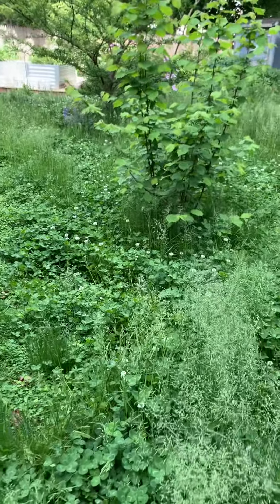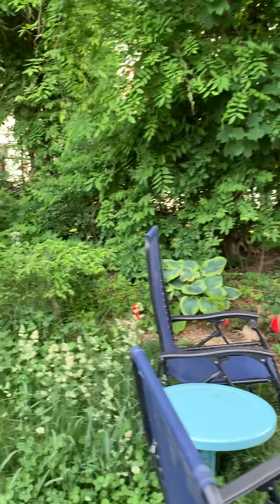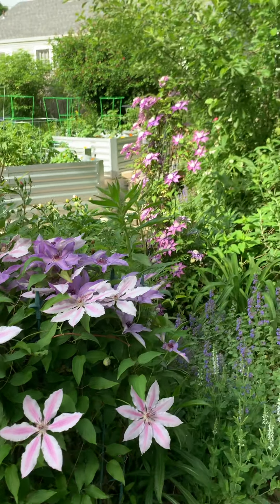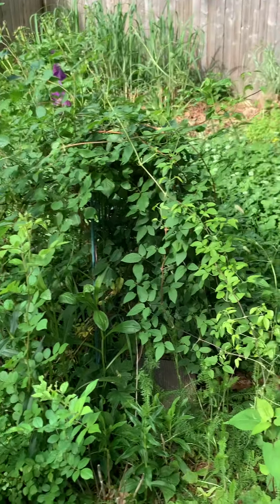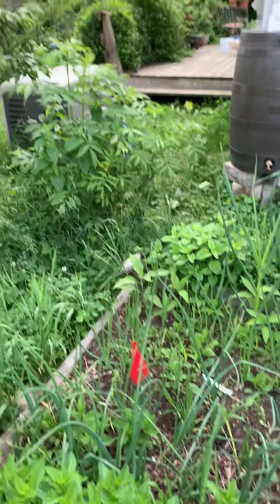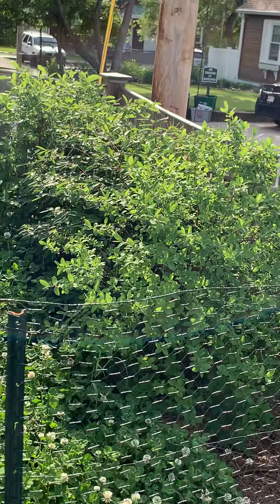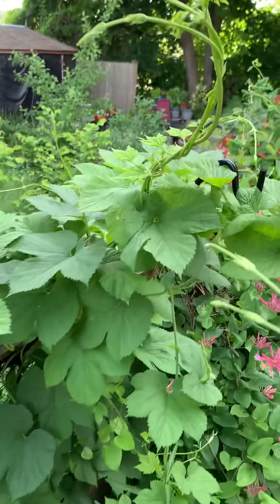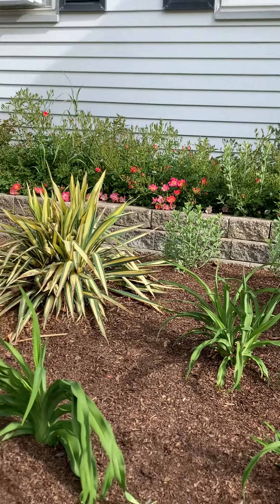Harold and Nancy’s Permaculture Paradise